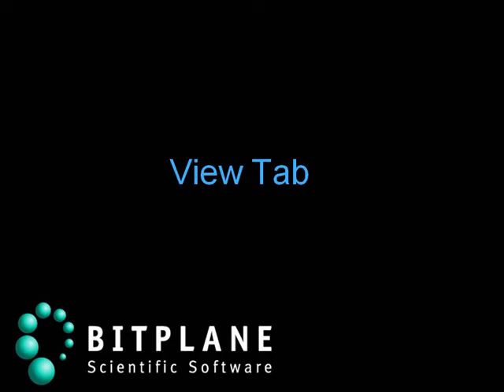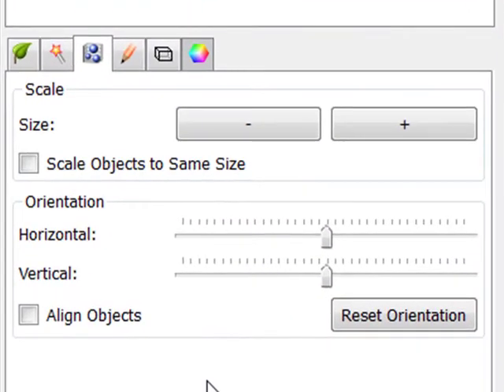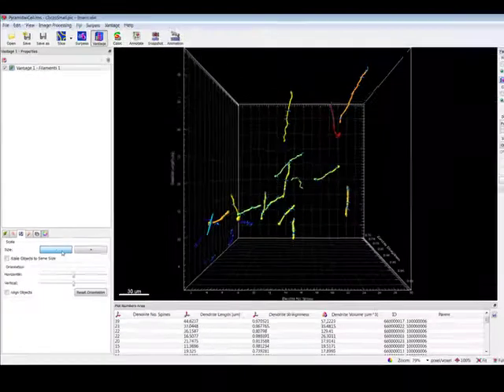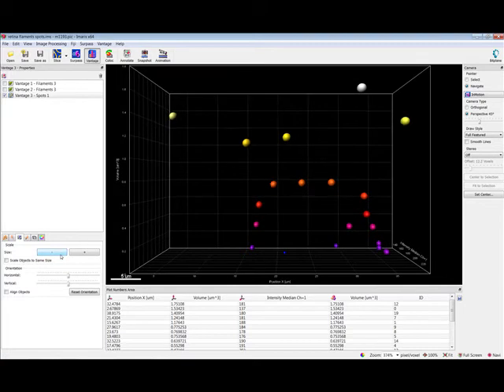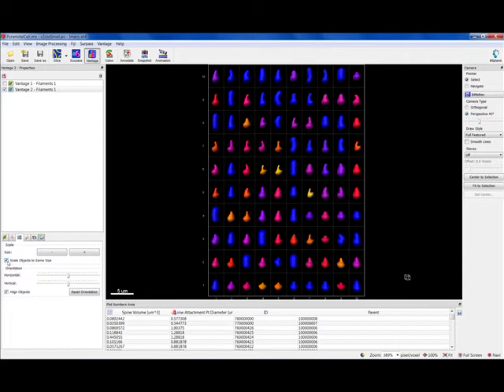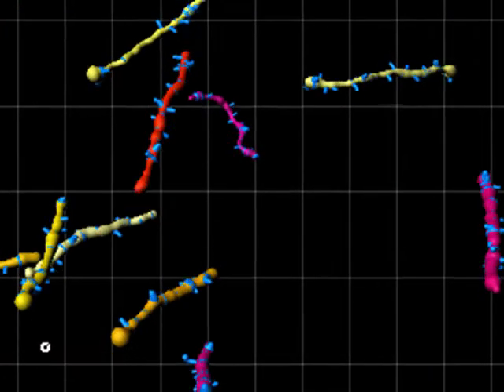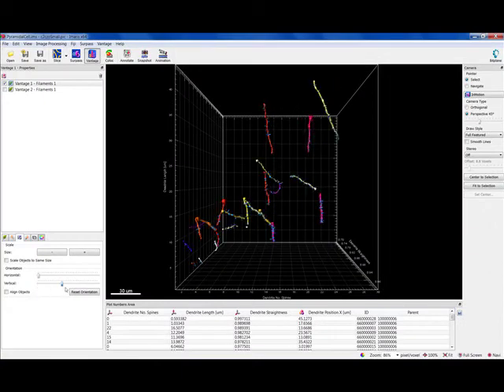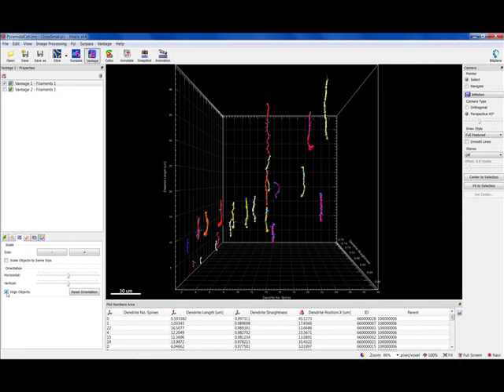How to create plots in Imaris -Vantage view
In this tutorial you will learn how to create interactive plots in Imaris